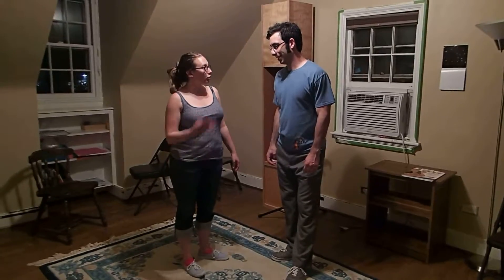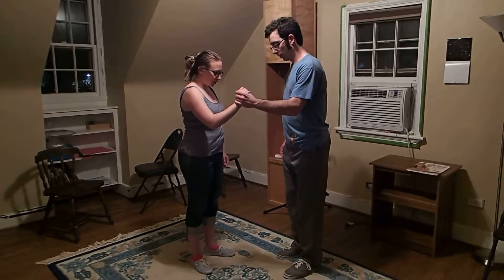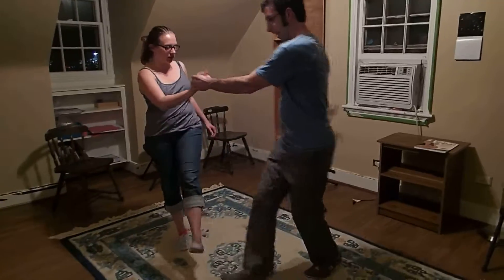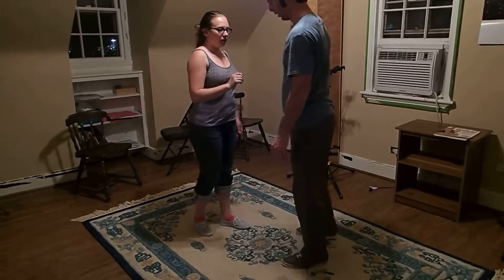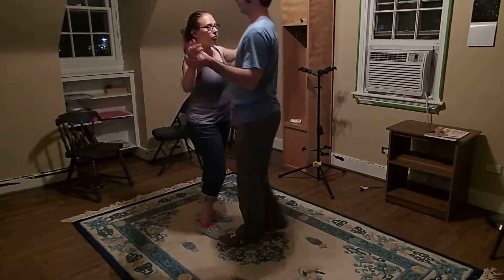Balboa 1, week 3